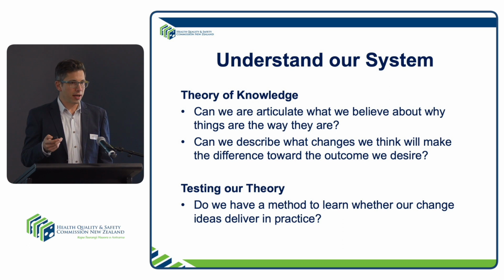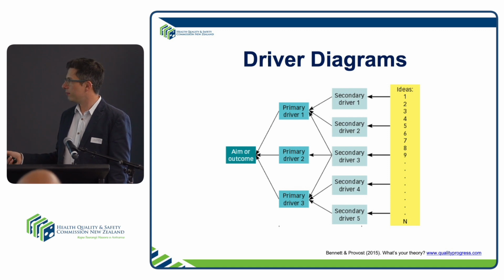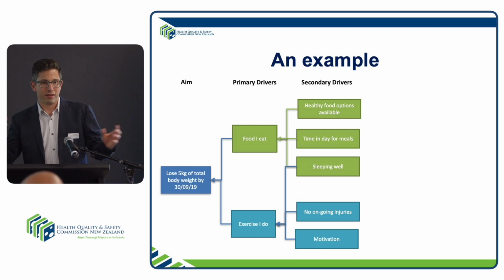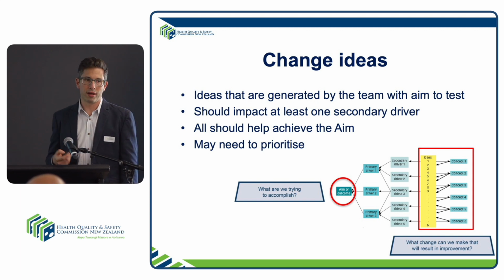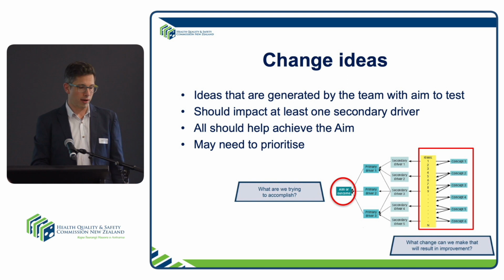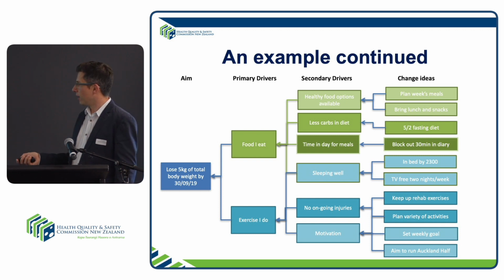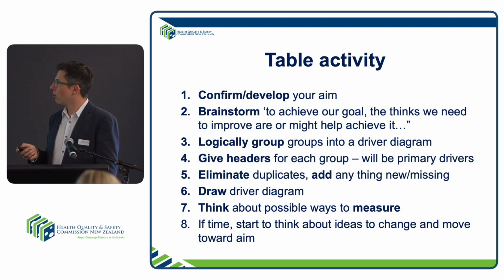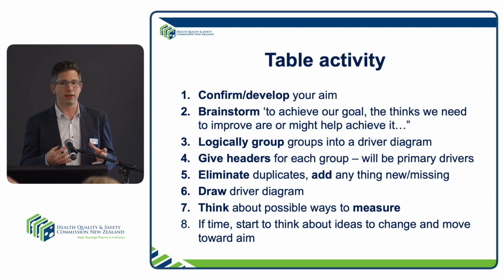Developing a theory of improvement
Andrew Jones talks about developing a theory for improvement, including understanding your system and how to create driver diagrams.

This presentation was given at the first learning session for Connecting Care: improving service transitions | Te tūhono i ngā manaakitanga, te whakapai ake i ngā whakawhitinga ratonga.

Connecting Care is a project run by the Health Quality & Safety Commission's mental health and addiction quality improvement programme.